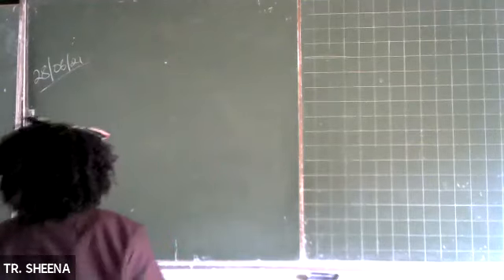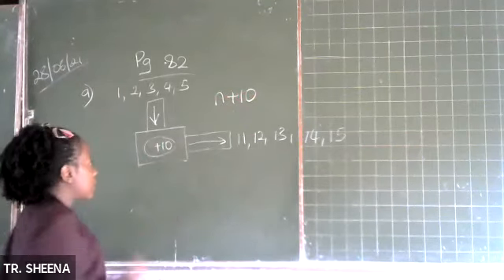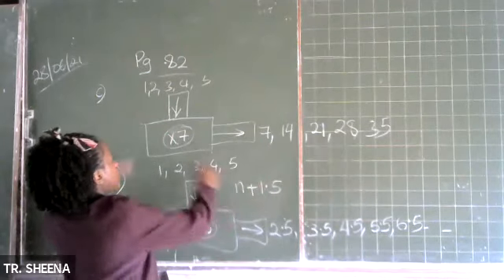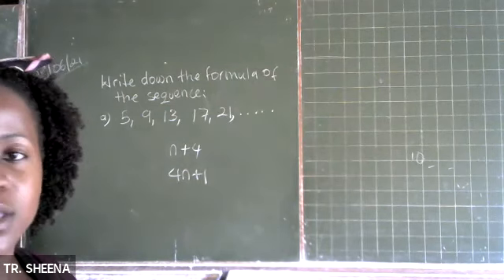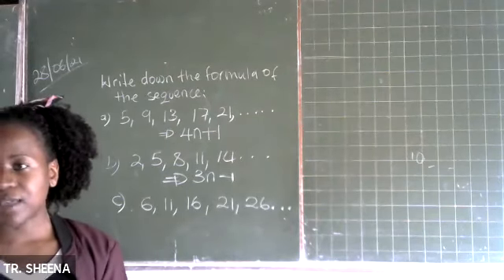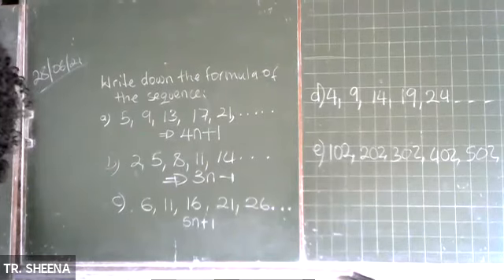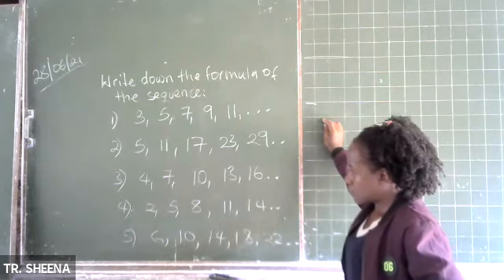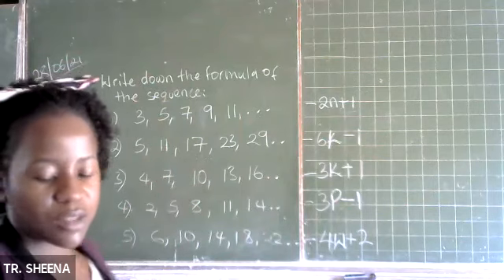S1 MATHS 28 JUNE 2021 TR SHEENA